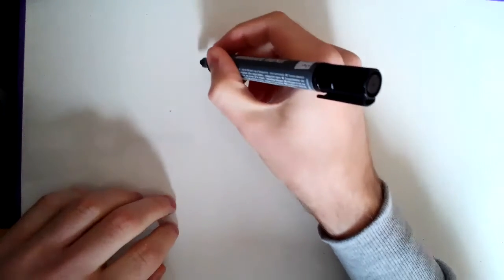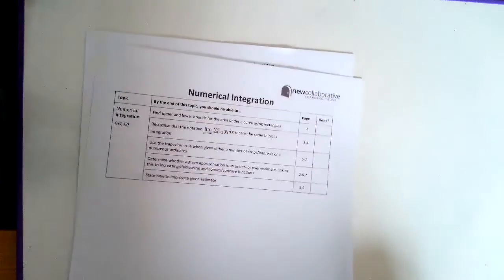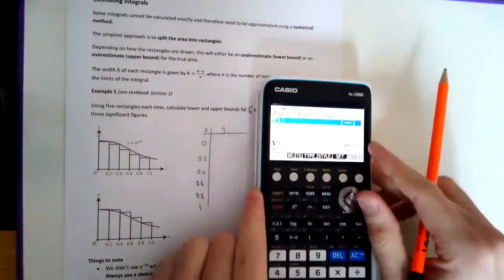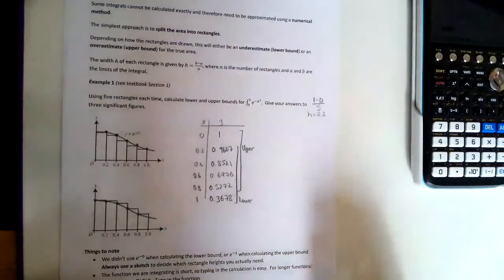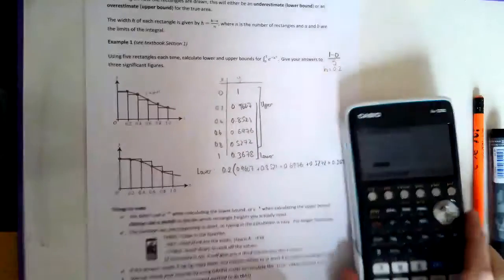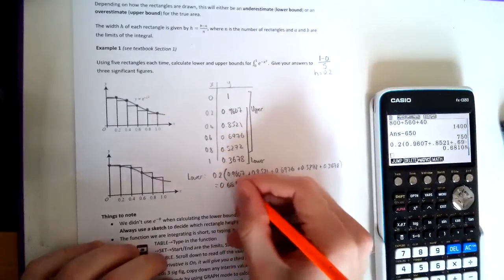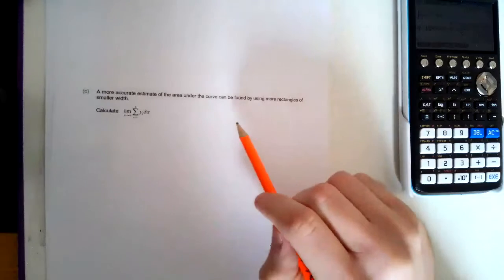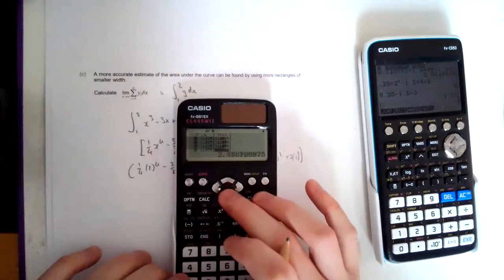MATHS Numerical Integration Part 1: Rectangular Limits